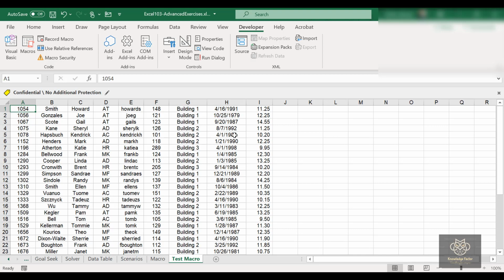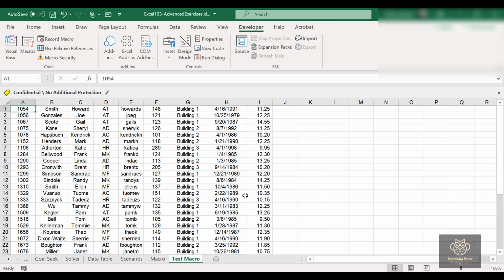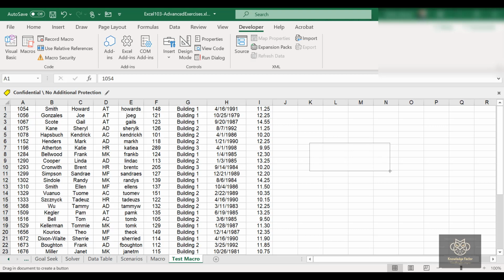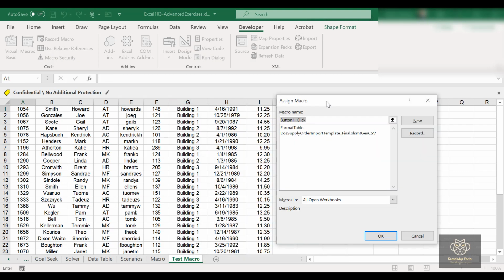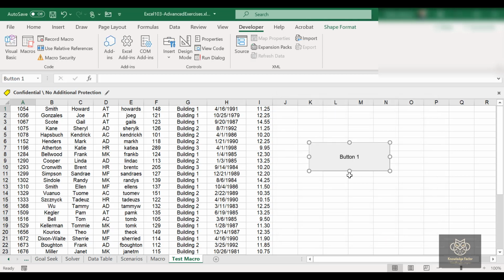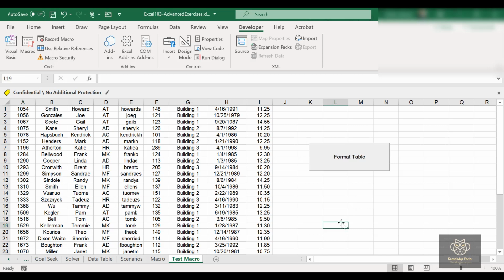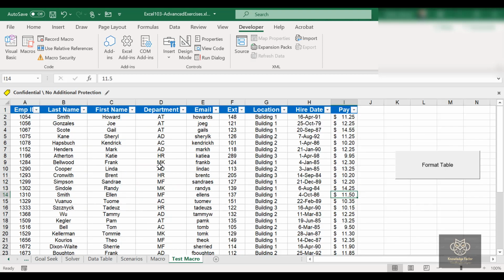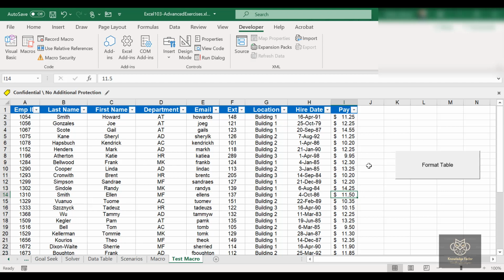Session146 - How to Create Macro Buttons in Excel Worksheets | Microsoft Excel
In this video I will explain 1 out of 3 ways to create macro buttons in Excel worksheets.  These are buttons that run macros when the button is pressed.

There are 3 ways to add macro buttons to a worksheet in Excel:
1. Shapes
2. Form Control buttons
3. ActiveX buttons

In the video I explain my favorite method, and the pros & cons of each.

I also explain how to prevent the buttons from moving and resizing when changes are made to the sheet.  This can happen when you add/remove rows & columns, or adjust row height or column width.

Adding macro buttons to your spreadsheets can make it much easier for other users that are not familiar with Excel.  Instead of having them complete a bunch of steps in a complex process, they can just click a button to run a macro.  The macro runs your VBA code that automates the task(s).